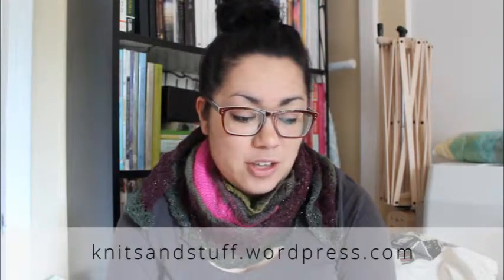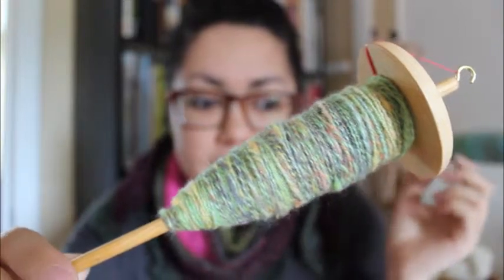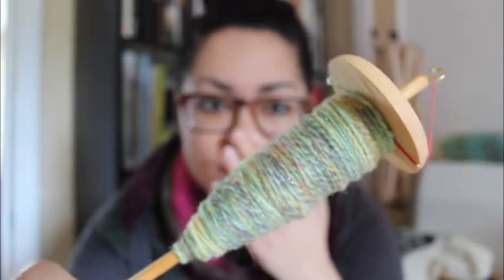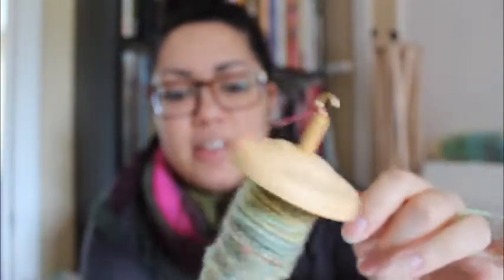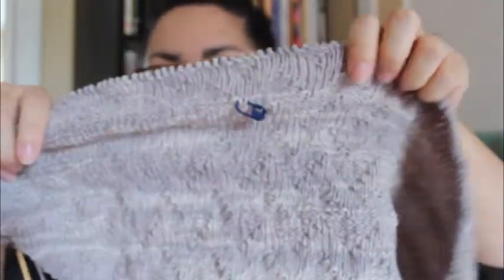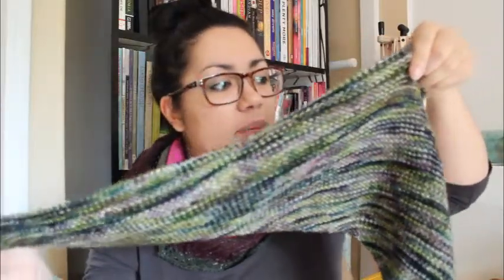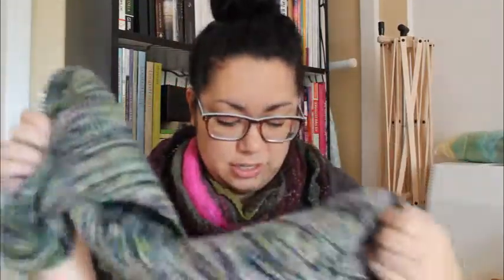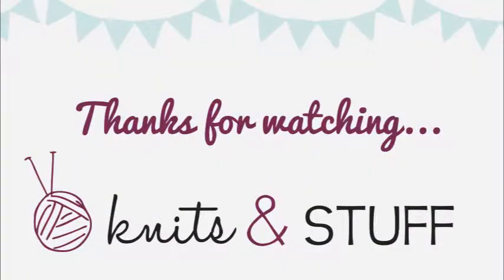knits & stuff episode 28: Drop spindling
Where I show off some spinning and some shawls.